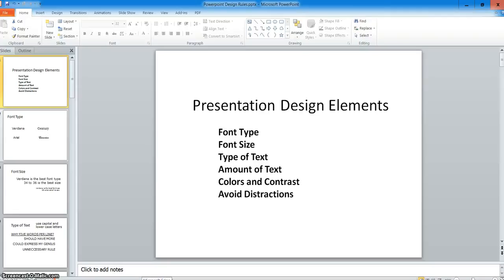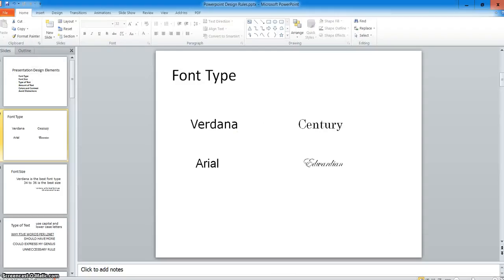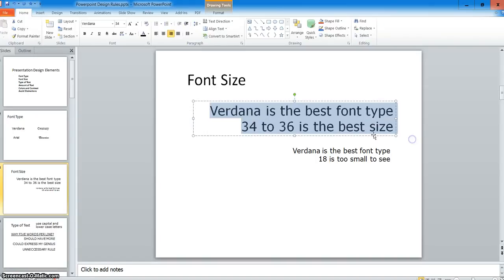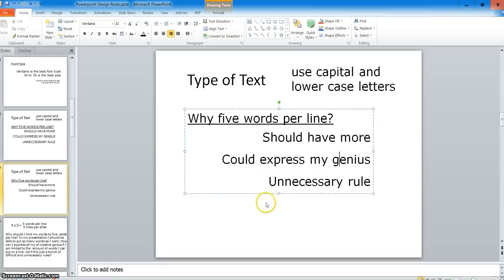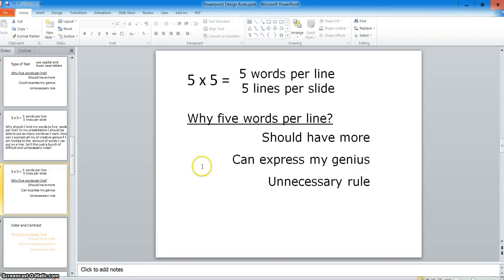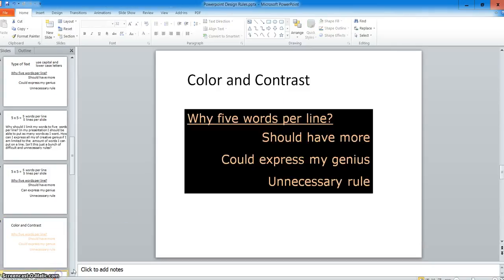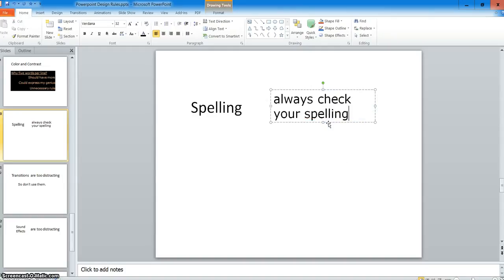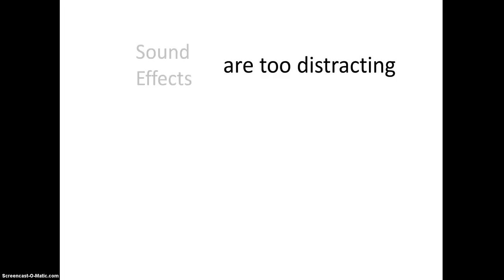Powerpint Design Elements